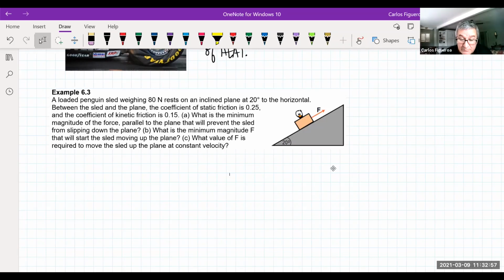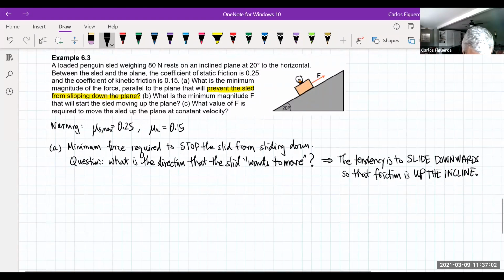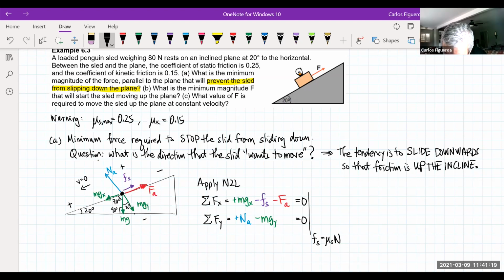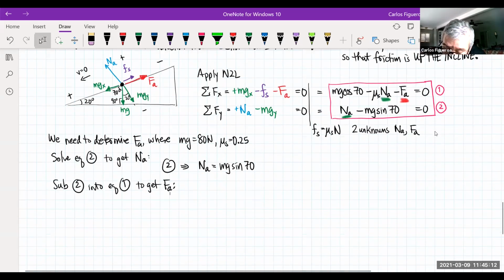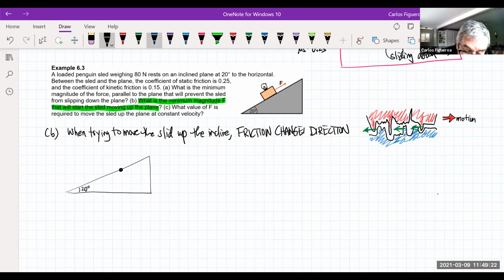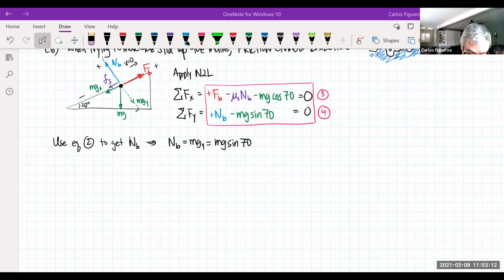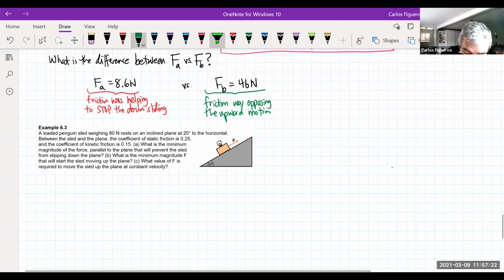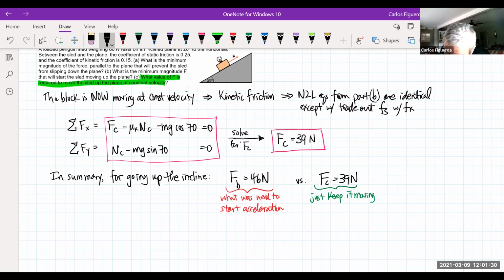Phys 4A Example 6.3